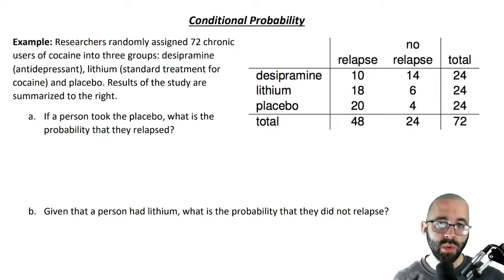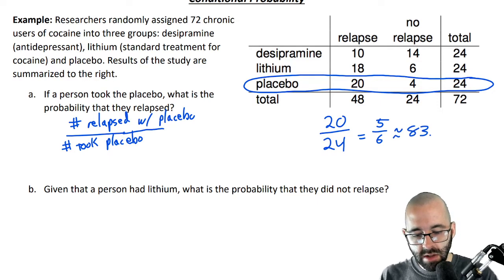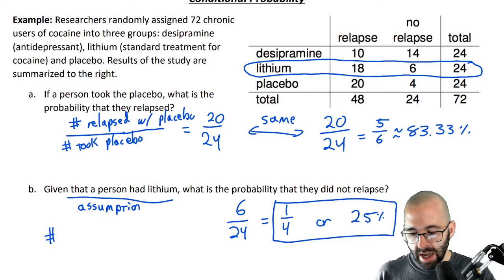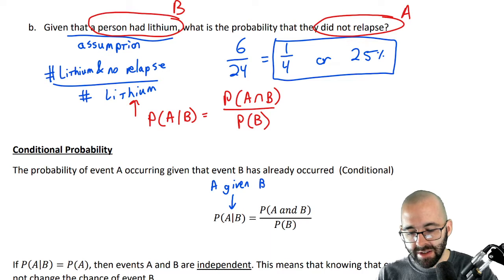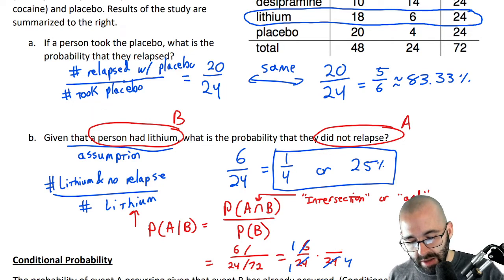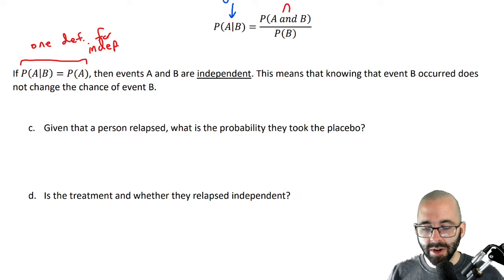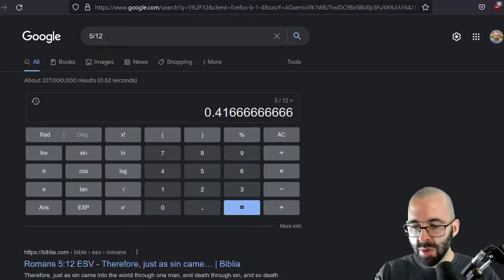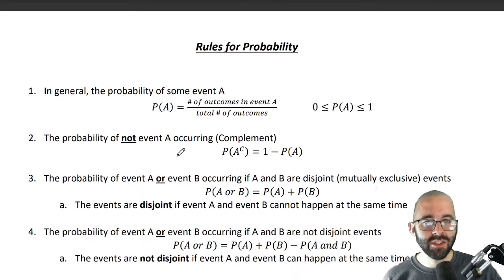3G Conditional Probability